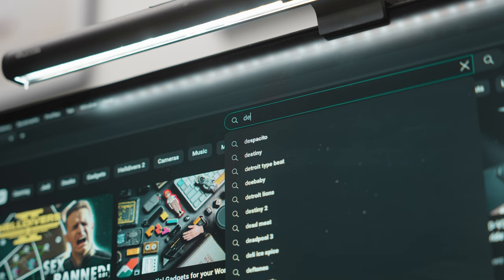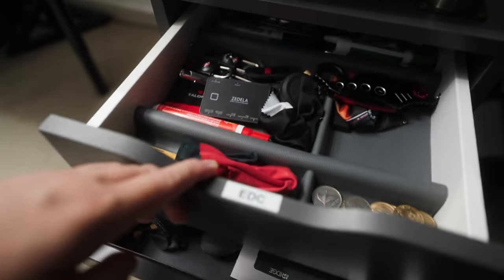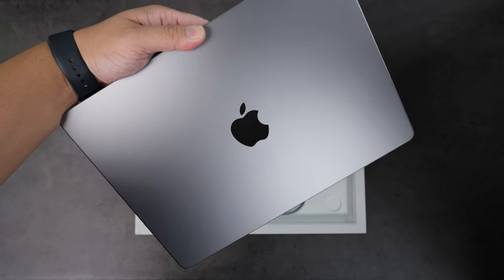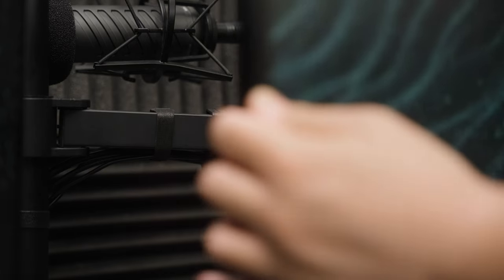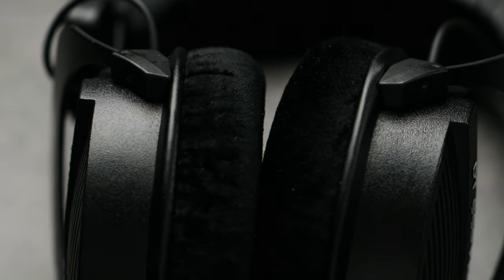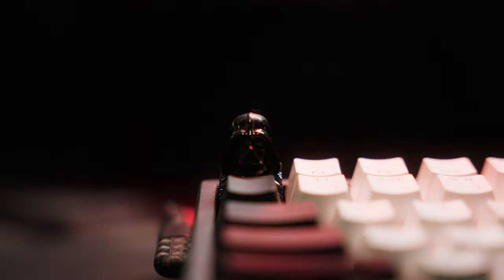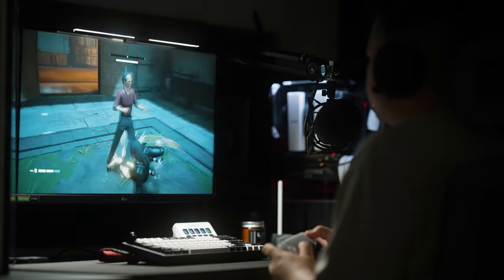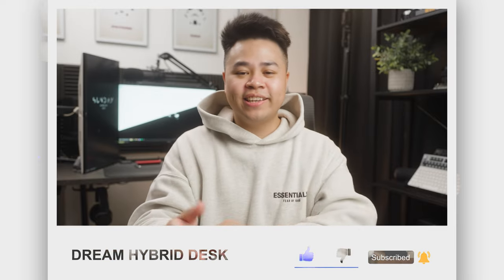Upgrading My DREAM Hybrid Desk Setup | Gaming PC & Mac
It’s been four years since I built my first “DREAM” hybrid desk setup. Each upgrade has helped maximize my productivity and elevated my gaming experience. I want to be more intentional with my upgrades in 2024. Let’s build a DREAM hybrid desk setup together! Help me decide on what we should upgrade next… when I upgrade, you upgrade too!

Timestamps
[00:00] Intro
[01:15] IKEA Desk Hack
[03:32] Autonomous Ergo Chair
[04:40] Custom Gaming PC Build
[06:03] MacBook Pro
[07:48] Dual LG Monitor Setup
[09:04] MOTU M2 Audio Interface
[09:46] Rode Procaster
[10:42] Beyerdynamic Headphones
[11:45] Presonus Studio Monitors
[12:46] Keychron K2
[13:29] Logitech Mice
[14:38] Gaming Peripherals
[16:08] Upgrades from HEXCAL
[17:50] GIVEAWAY RULES

- Restricted only to U.S. Residents
- Winner will receive a DM from me “@_kairovisuals” on Instagram ONLY. No other accounts or platforms.
- Winner's comment will be shown in the next desk upgrade review video

Gigabyte X570
Ryzen 9 3900x
Noctua NH-D15 chromax CPU Cooler
Noctua Heatsink Cover
Gigabyte RTX 3090
Corsair 32GB RAM
Sabrent NVME SSD
WD Black Gaming NVME SSD
Samsung EVO SSD
EVGA 1000 PSU
be quiet! Pure Base 500DX Case
Noctua Case Fans
AsiaHorse Extension Cables

VIVO Monitor Mount
Anker USB-C Hub
Synology NAS Diskstation
MOTU M2 Audio Interface
Rode Procaster
Beyerdynamic DT990 Pro Headphones
Presonus Studio Monitors
Keychron K2
Logitech MX Master 3
Stream Deck
Sony PS5 Controller
Razer Strider Hybrid Mouse Mat

My Main Camera
Second Camera
Everyday Lens
Wide Angle Lens
Portrait Lens
Gimbal Lens
ND Filter